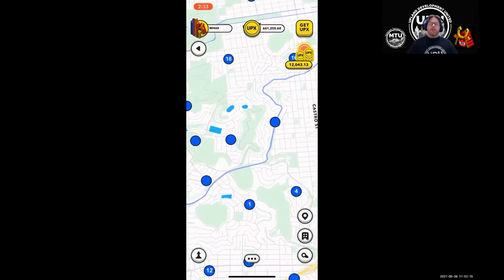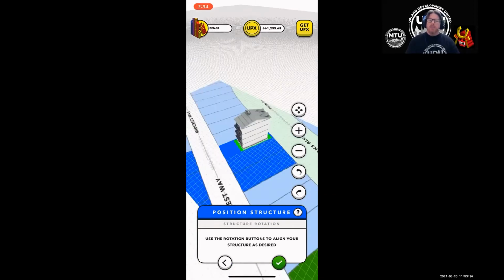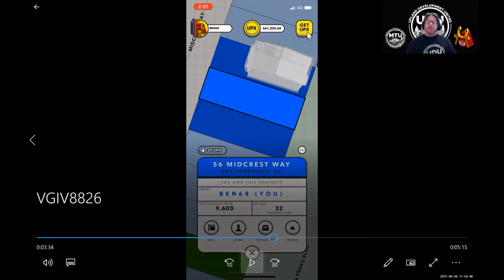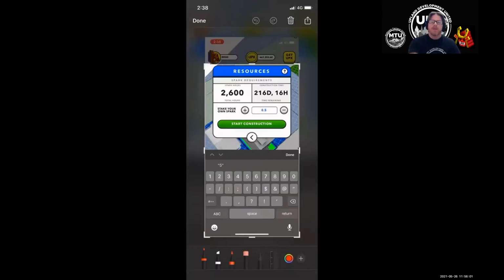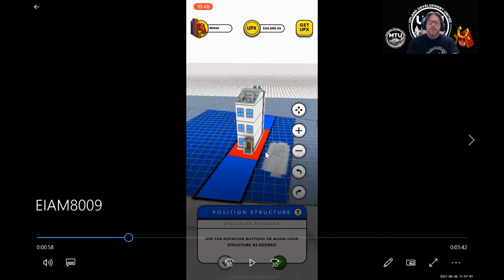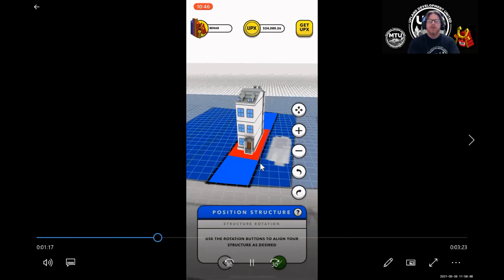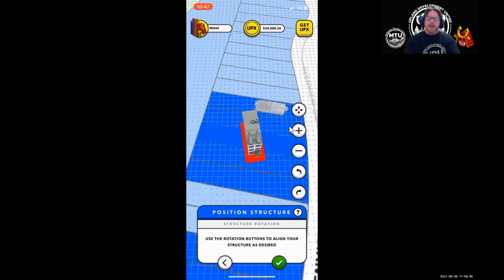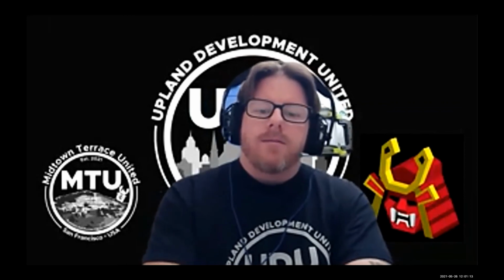SPARK is here! Property development begins in Upland! (for some of us)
A look at some of the features, quirks and concerns with the release of SPARK and property development in Upland.

"Something is happening that will completely change the way you can play Upland"